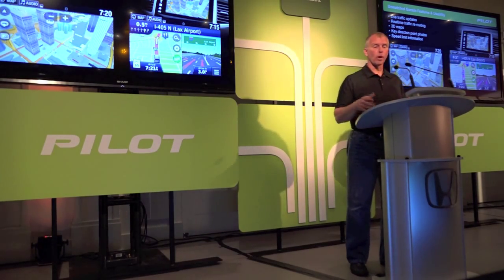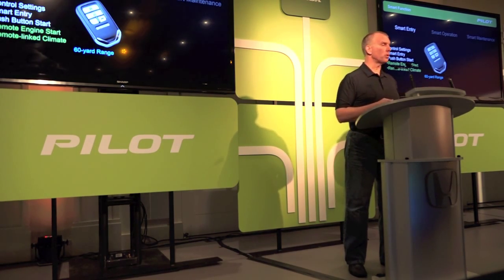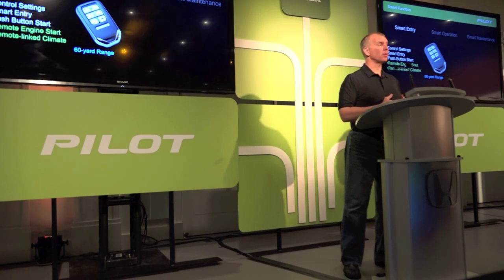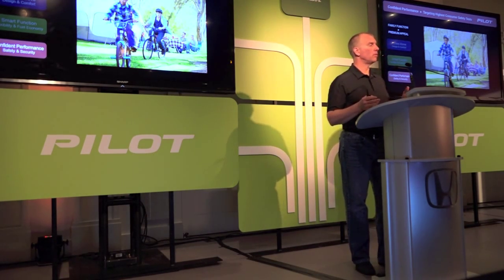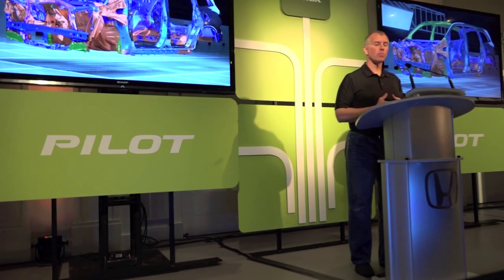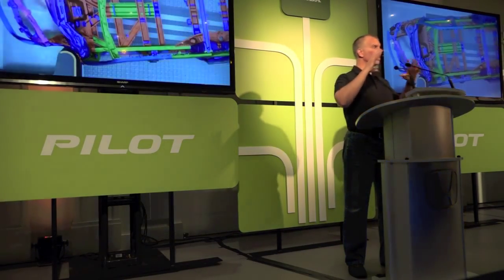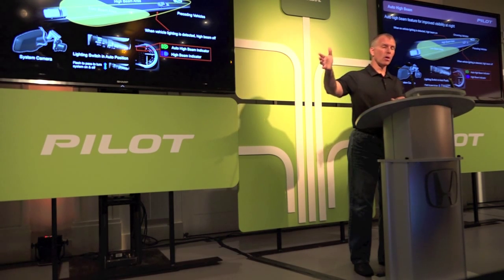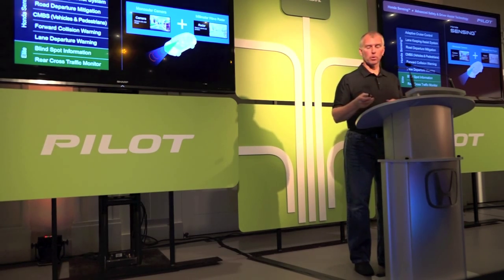2016 Honda Pilot Technical Presentation by Marc Ernst - Safety Features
2016 Honda Pilot Technical Presentation by Marc Ernst - Safety Features